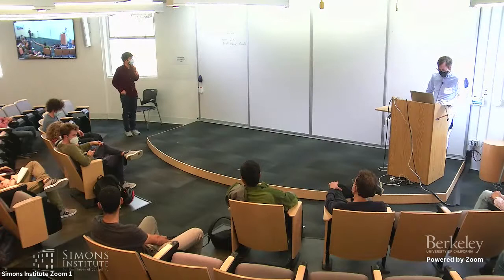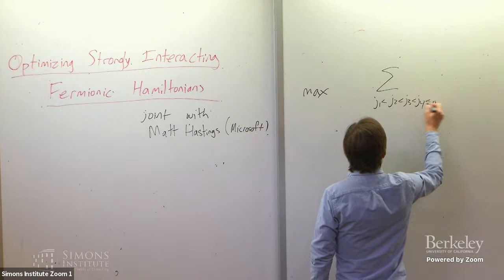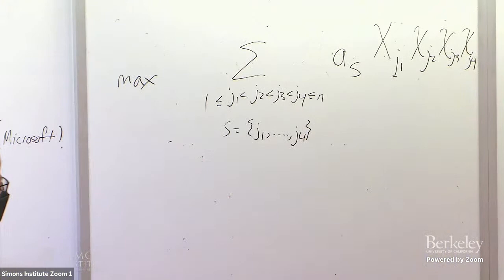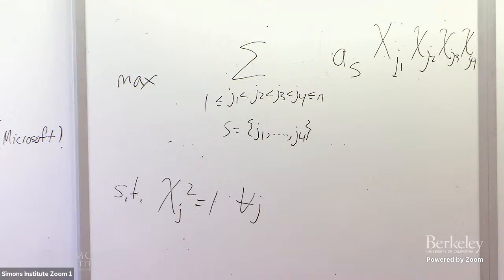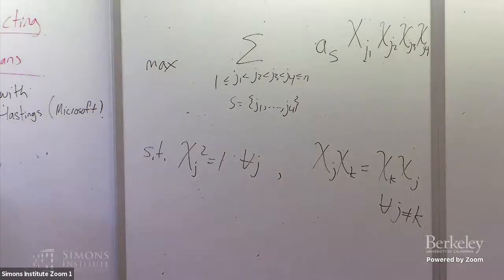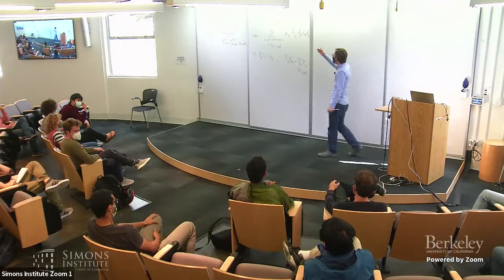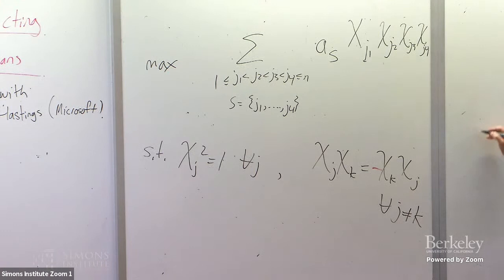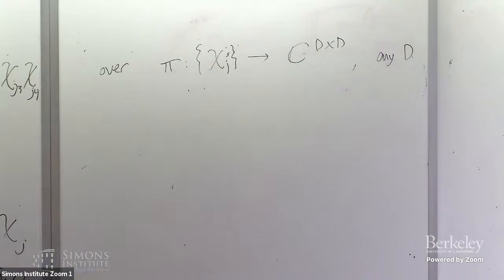Optimizing Noncommutative Polynomials: The SYK Model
Ryan O'Donnell (Carnegie Mellon University)
Rigorous Evidence for Information-Computation Trade-offs